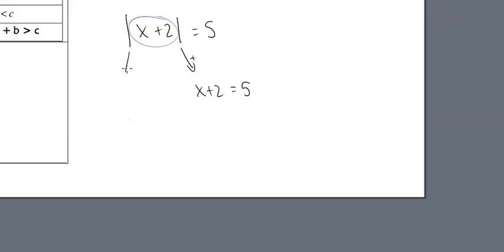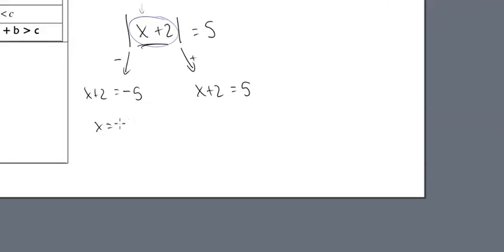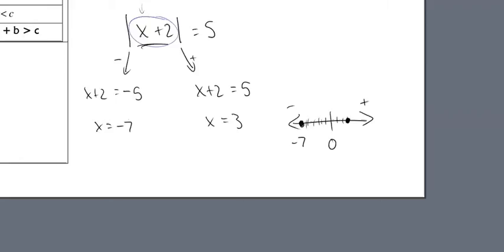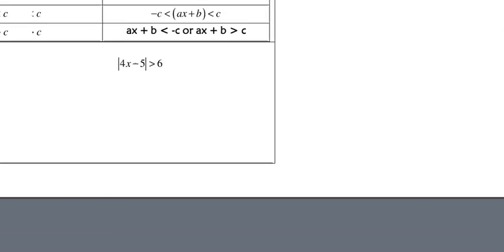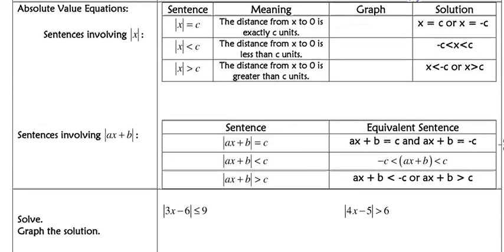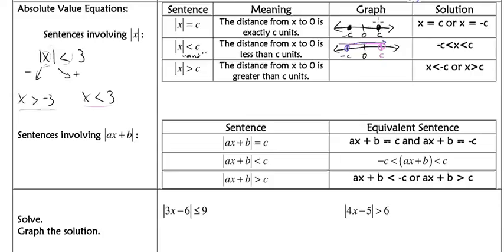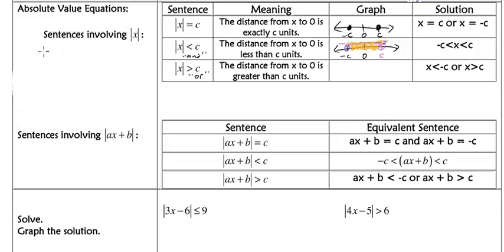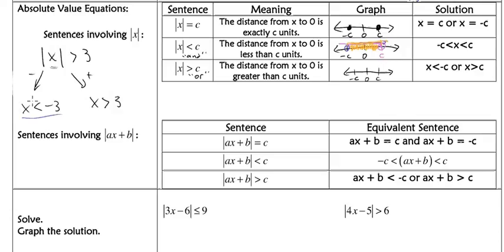3 1 Notes, part 2 1